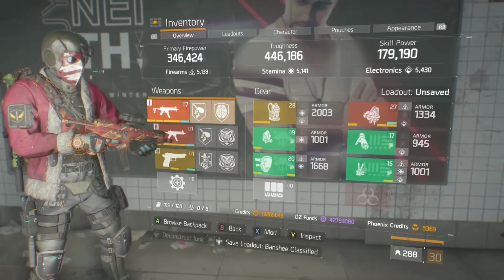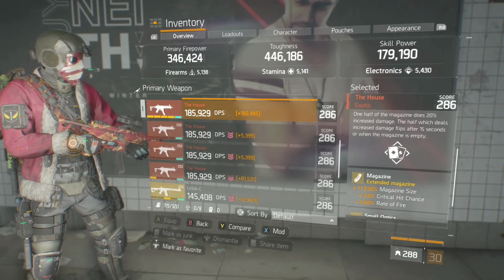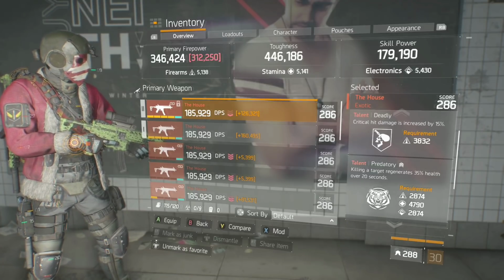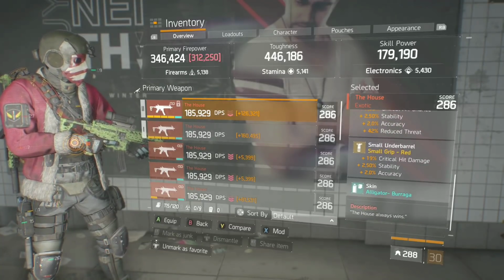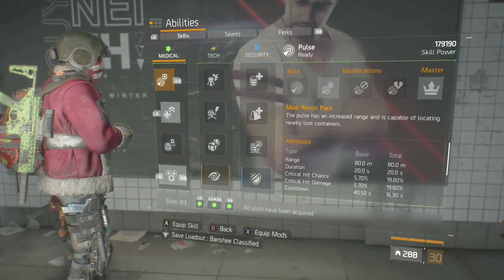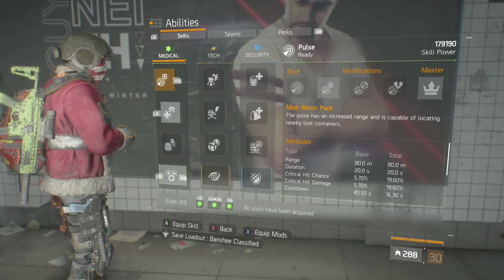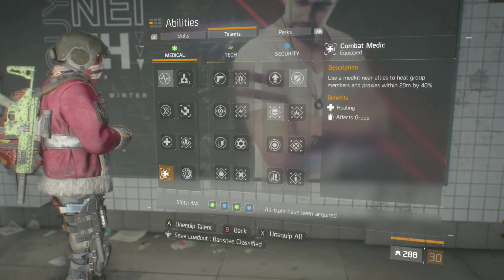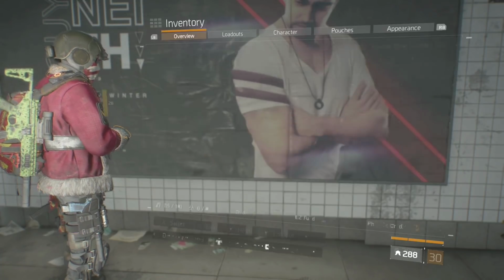The Division - Tac-Shee + Max Skill Haste Build